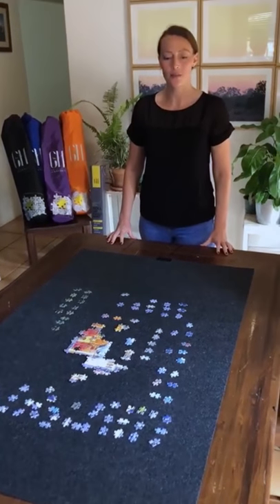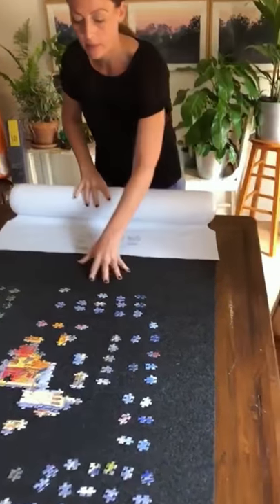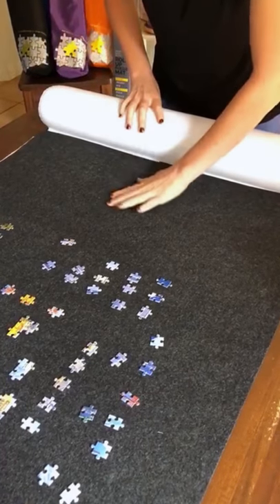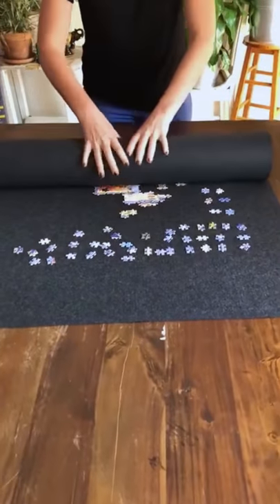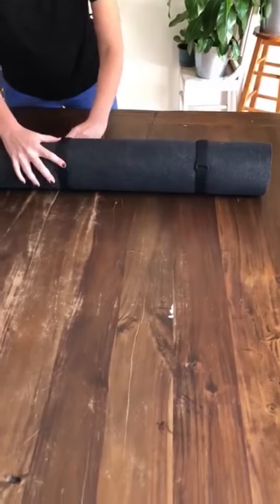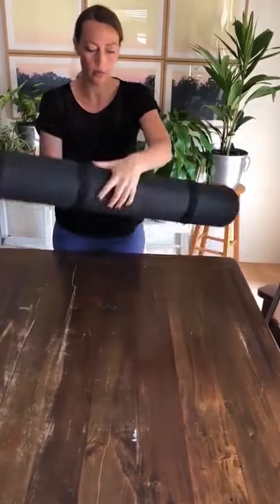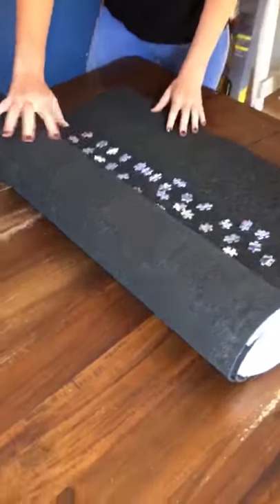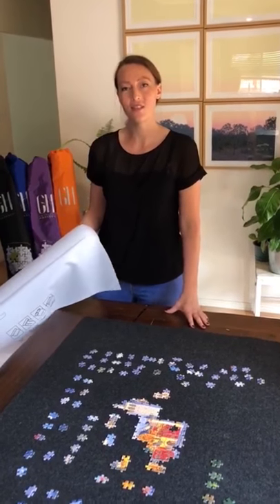Puzzle Mat Demonstration